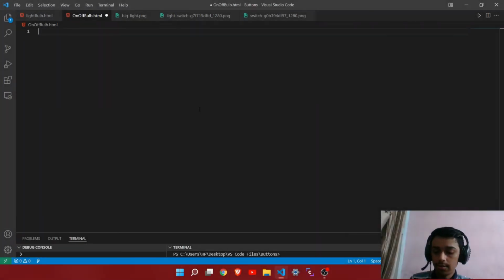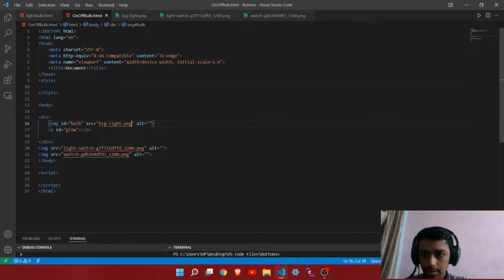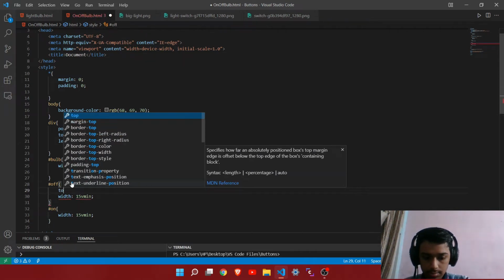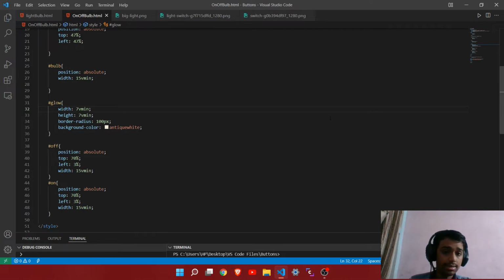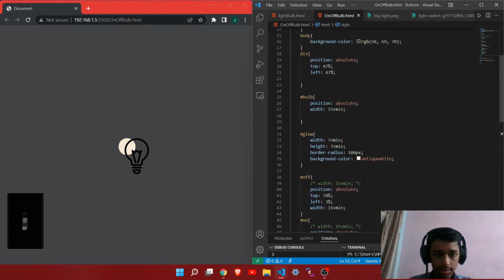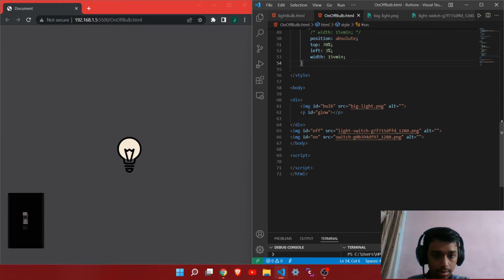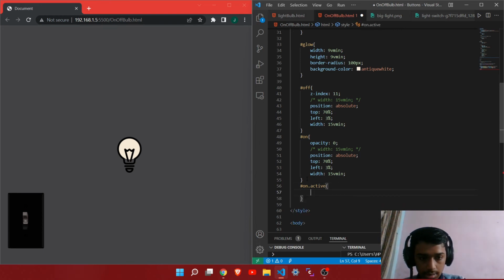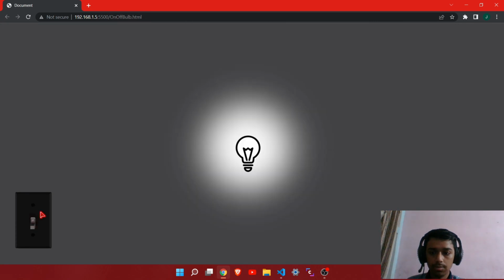How to make ON/OFF Light Bulb Switch with HTML,CSS,JS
In this video I will show you how to make toggle light bulb switch.